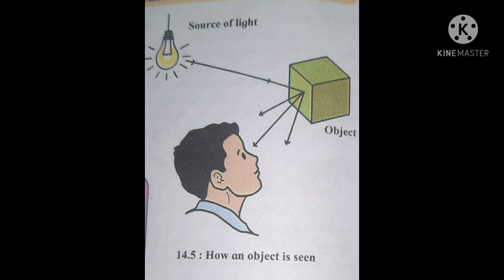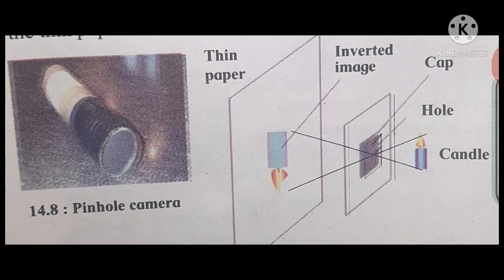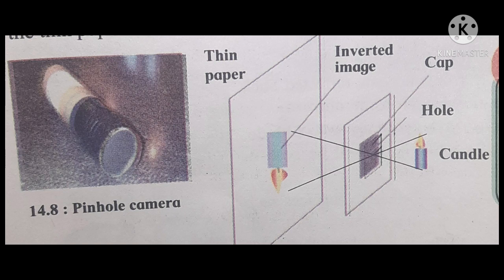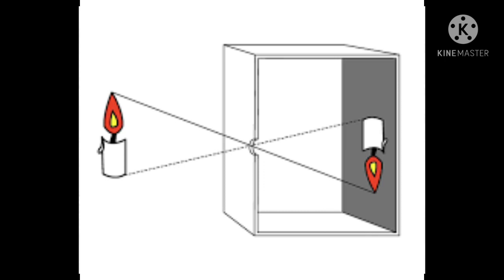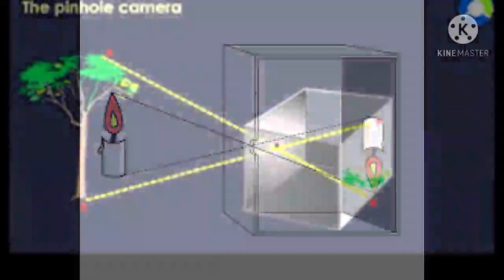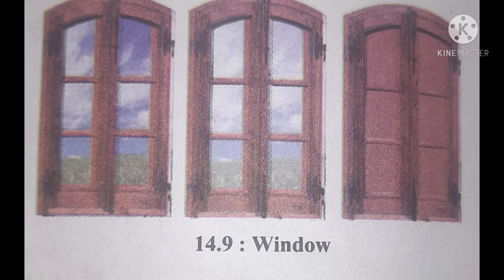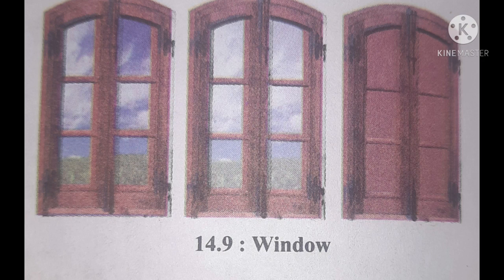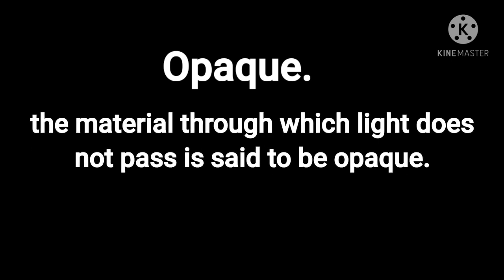Std. 6th. General science. 14.Light and the Formation of Shadows. part-2.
Reflection of light, Images in a plane mirrors.